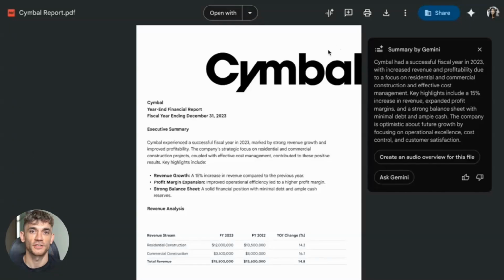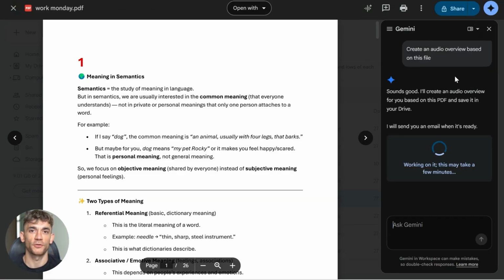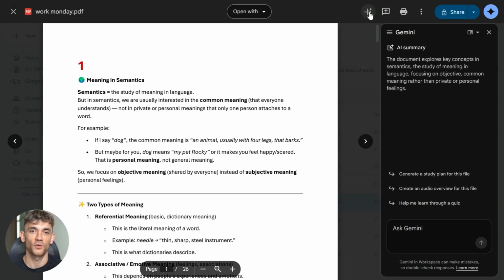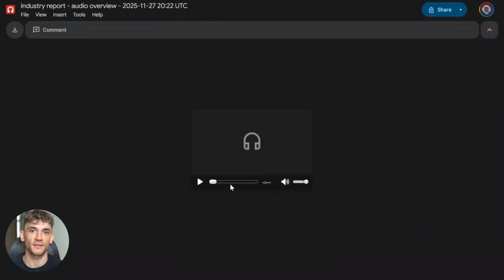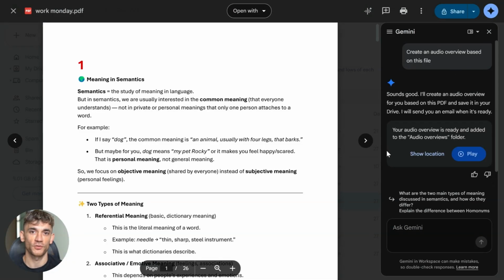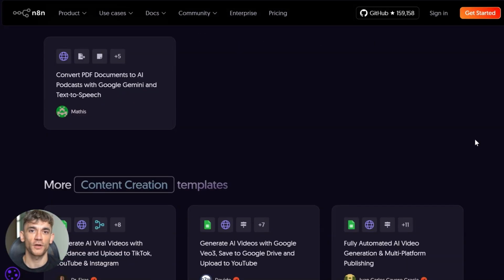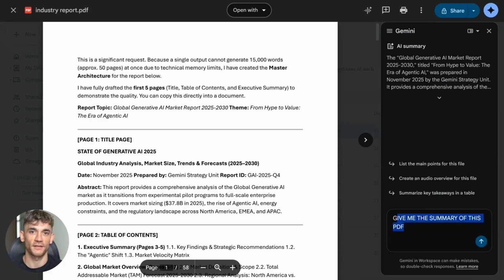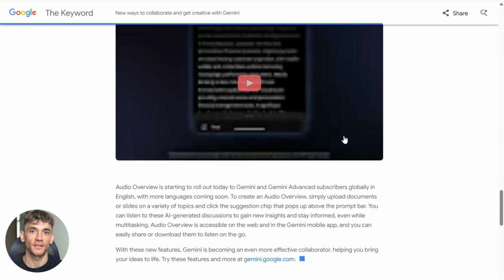Google’s NEW AI Feature Is INSANE… Turns PDFs Into Podcasts!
Google just dropped a NEW AI feature… and it’s actually INSANE.

Your long, boring PDFs?
Google now turns them into podcast-style audio you can listen to anywhere.

This isn’t text-to-speech.
It’s a full AI-powered conversational summary using Gemini — the same tech behind NotebookLM — now built directly inside Google Drive.

In this video, I break down:

👉 How the new AI Audio Overview feature works
👉 How Google turns a 50-page PDF into a 5-minute podcast
👉 Where to find the new button in Google Drive
👉 Real examples (industry reports, research papers, contracts, whitepapers)
👉 Who this feature is for (students, creators, execs, researchers)
👉 Why this update is a game-changer for productivity
👉 The limitations you need to know before using it

Whether you’re commuting, exercising, or prepping for a meeting…
This tool saves HOURS and gives you the key insights instantly.

Google is quietly turning Drive into a full AI workspace — and this feature is just the beginning.

📌 Watch until the end so you don’t miss the workflow that saves you the most time.